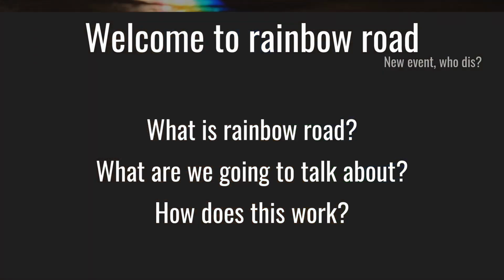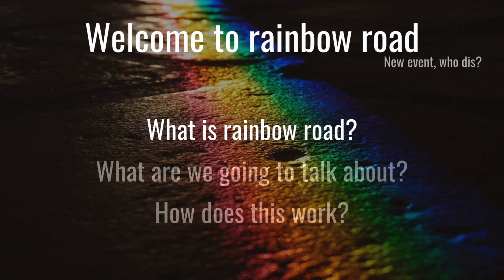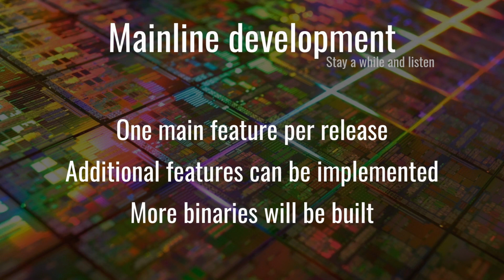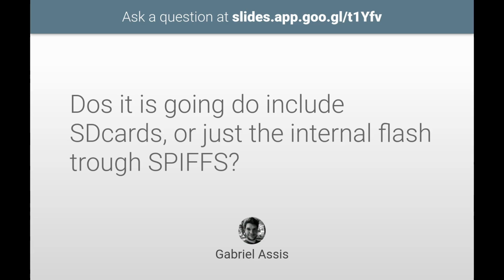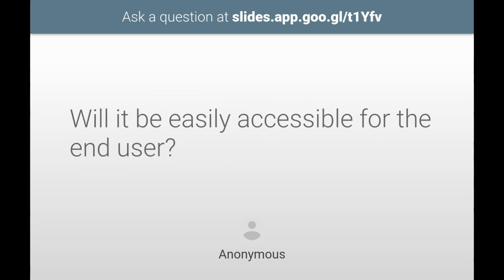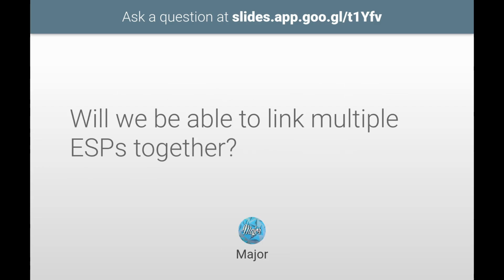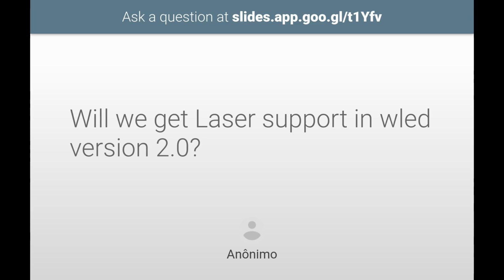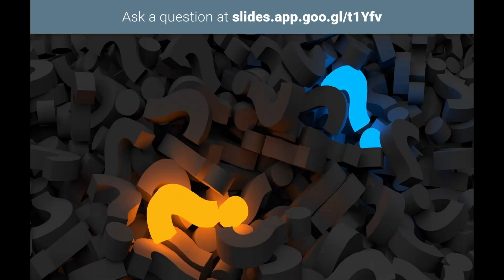WLED developer conference: Rainbow Road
We held our first developer conference. In case you couldn't attend: here's the recording. The audio in some parts is very quiet. We tried to normalize it as much as possible. We'll do a better job on the next one. Promised!

Timestamps:
1:24 - Welcome
4:20 - who is presenting?
5:38 - community announcements
8:09 - new release schedule
9:50 - next mainline feature (storage)
13:50 - Storage Q&A
24:02 - User projects
43:48 - Future development
48:09 - Q&A

In case you want your WLED video to get featured on the WLED youtube channel, fill out this form